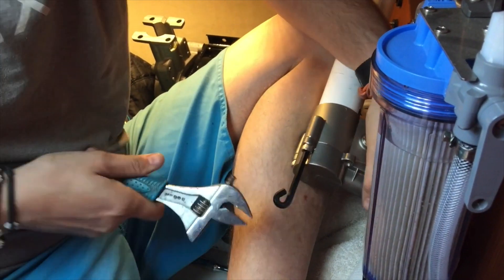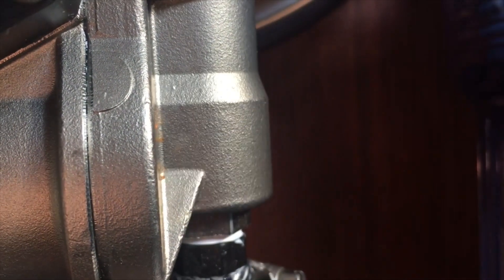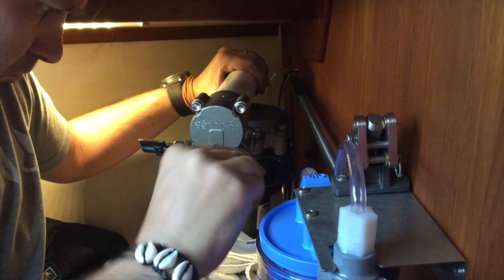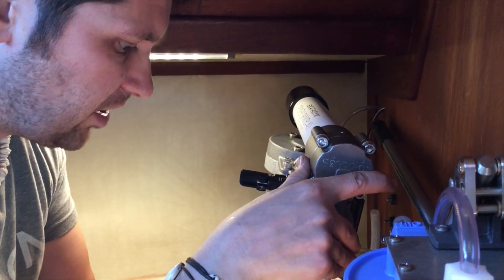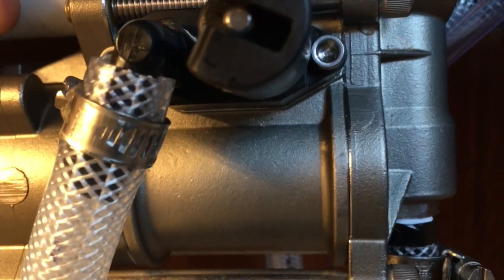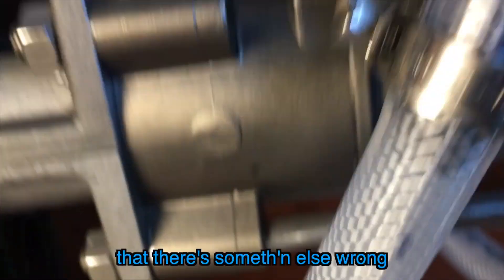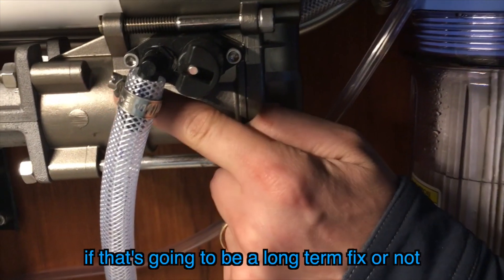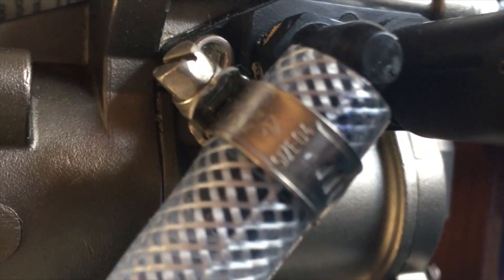BROKEN Katadyn PowerSurvivor 40 WaterMaker 💦 Ep. 20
While using our Katadyn PowerSurvivor 40 WaterMaker for our FIRST TIME EVER, it began leaking and spraying salt water into the V-berth!

It started out working just fine and ran for about 2 hours before it started making a strange squeaky sound. Kenzie went to check on it and found a puddle of salt water in the V-berth and saw that water was being sprayed from the water maker pump body! We shut it off and examined  the pump body where it was leaking, but couldn't figure out what could be wrong. Randall called the phone number listed on the user's manual for customer service and was extremely frustrated when the call got sent to voicemail. He had no choice, but to take the BRAND NEW water maker apart to find what was wrong.

We were able to get the "spraying" to stop, but it was still seeping water at the seams. After taking it apart a couple of times we were able to stop the leak, but weren't sure if it would be a long term fix or not. We decided to take the gamble and continue on our trip with our fingers crossed that it wouldn't give us any more problems along the way. We were happy to make it the rest of our trip without a single problem with the water maker!

We are so happy to share our Epic Sailing Adventure with everyone and can't wait to show you what's next! We have LOVED reading your comments and being able to connect with people!

"Acoustic Miracle" by: Nazar Rybak